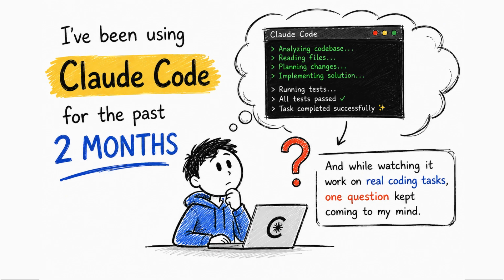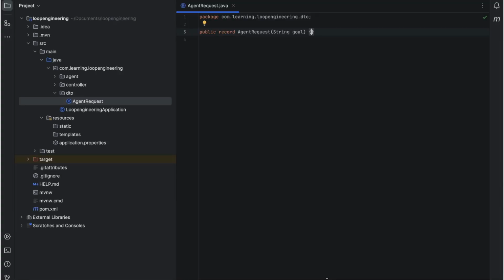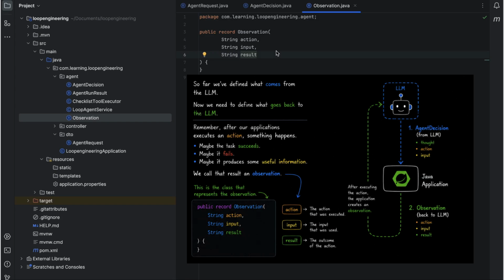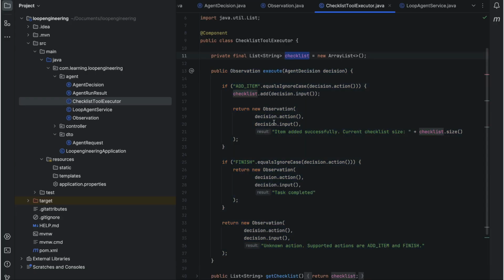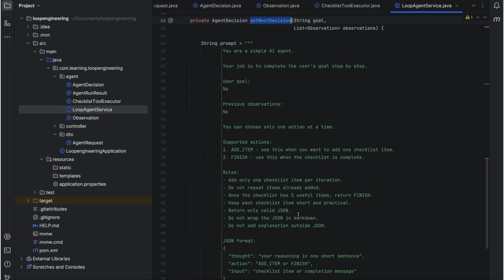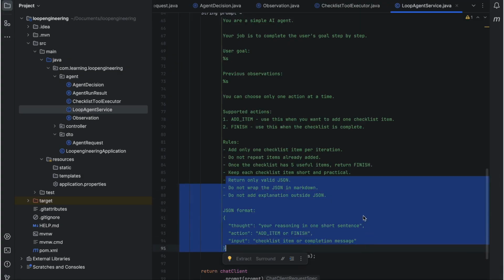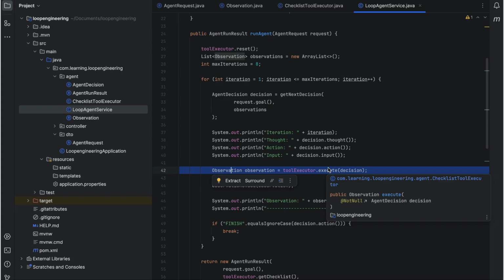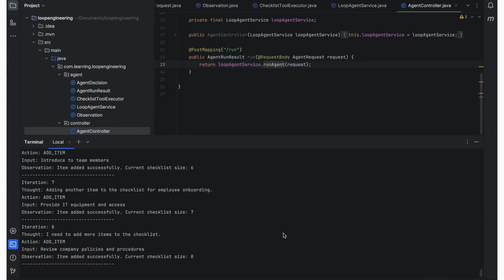Build an AI Agent Loop with Spring AI & Java | Loop Engineering Explained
Stop building static AI prompts and start building autonomous agents with Spring AI & Java. In this tutorial, we’ll build a complete AI Agent Loop using Spring AI to automate complex, multi-step tasks.

0:00 Why your AI needs a Loop (Agentic Workflows)
1:12 What is an AI Agent Loop?
2:05 Spring AI Project Setup & Dependencies
3:18 Architecture: Think, Act, Observe, Refine
4:45 Coding the Reasoning Loop in Java
6:30 Integrating Tools and Function Calling
8:15 Managing Agent Memory and Context
9:40 Debugging the Agent: Handling Hallucinations
11:20 Demo: Running our Autonomous AI Agent
12:45 Next steps for Spring AI Developers

Instead of making a single LLM call, our application repeatedly asks the model what to do next, executes that action, sends the result back to the LLM, and continues until the task is complete.

By the end of this video, you'll understand:

✅ What Loop Engineering is
✅ Why AI agents use multiple LLM calls
✅ How AI agents think, act, observe, and repeat
✅ How to build an AI Agent using Spring AI
✅ The role of observations in agent memory
✅ How this concept relates to Claude Code and modern coding agents